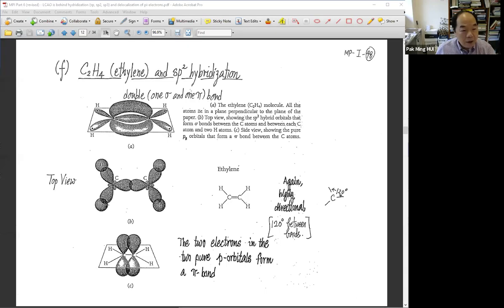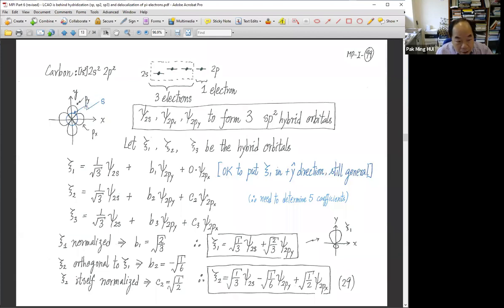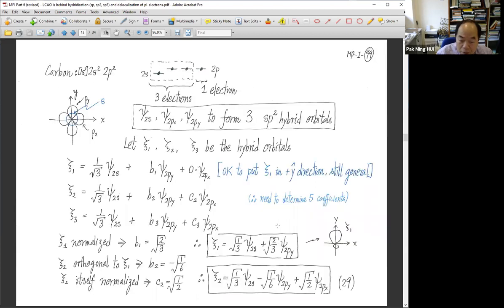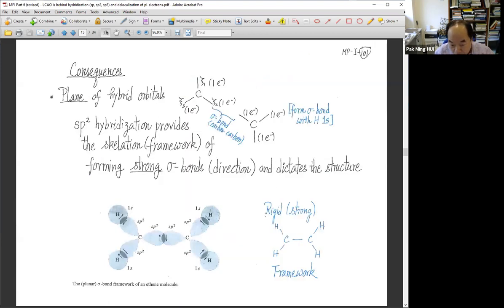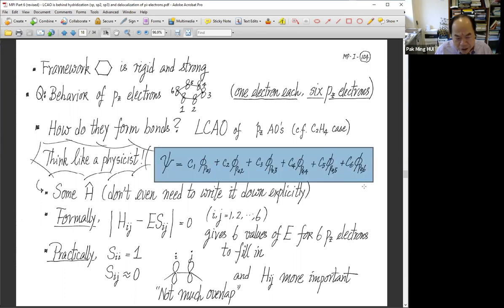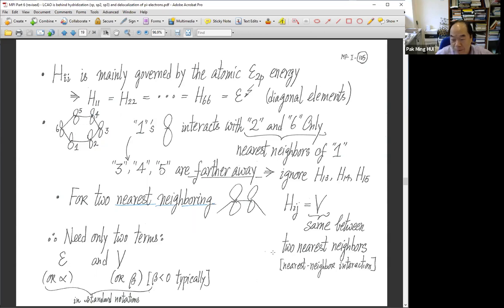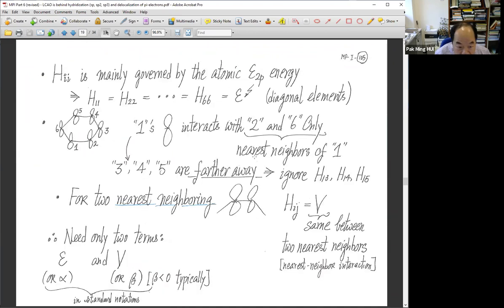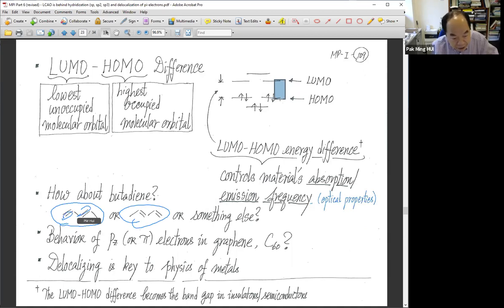GMT20210415 043532 Recording 1692x1018